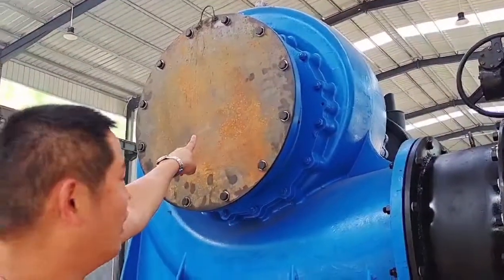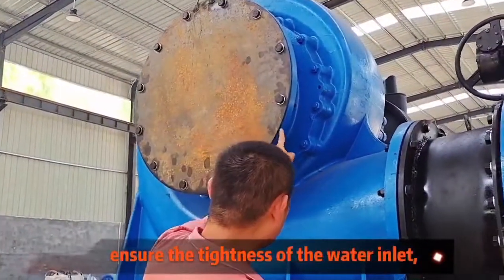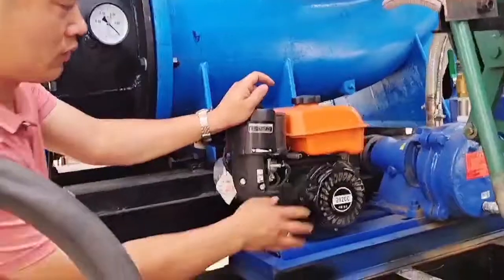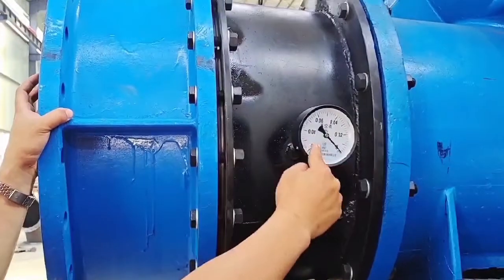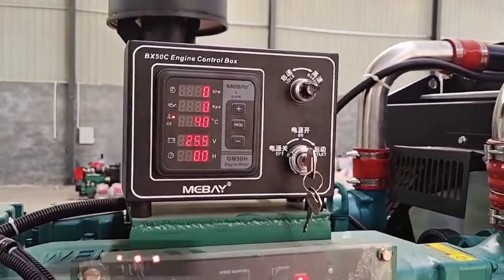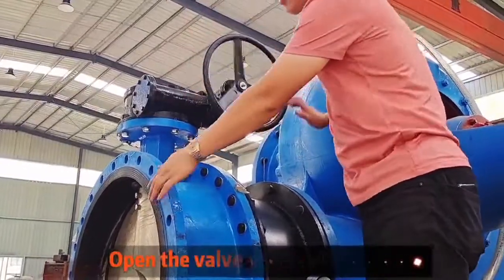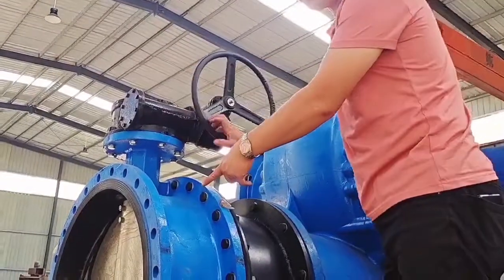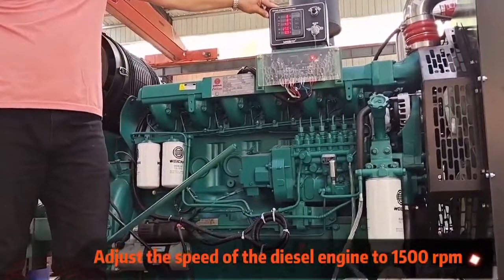26 inches mixed flow pump diesel engine driven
26 inches  mixed flow pump diesel engine driven